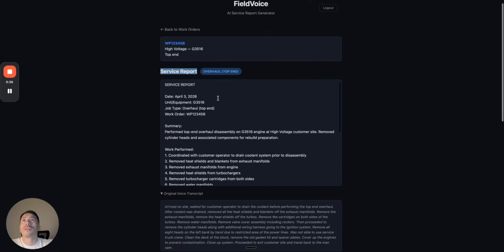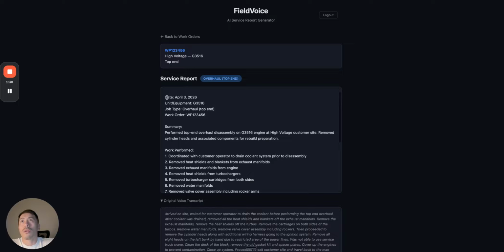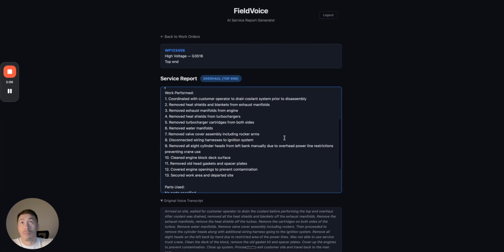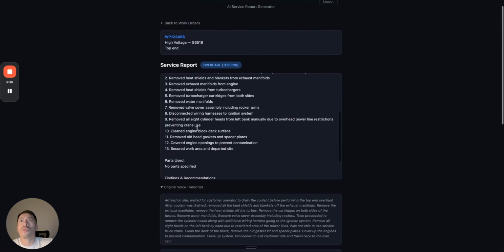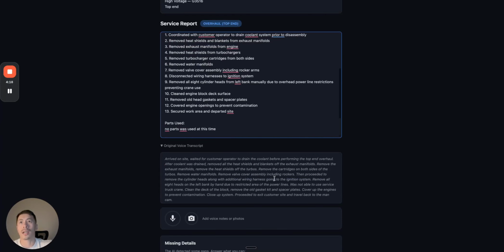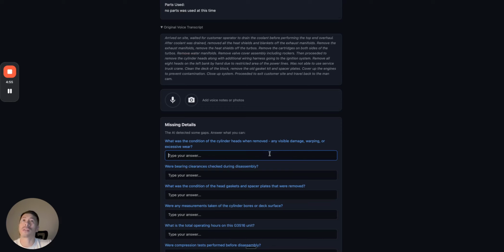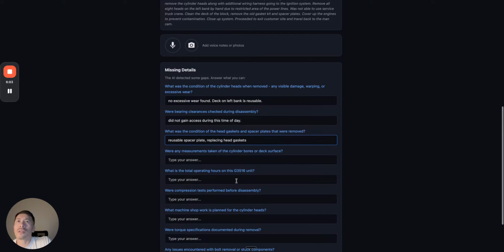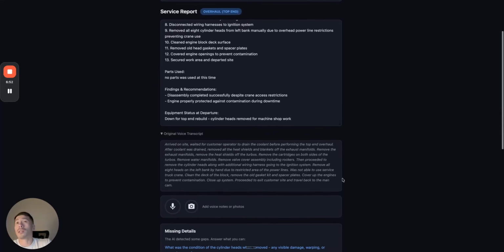FieldVoice AI Service Report Generator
Stop writing field service reports by hand. I spent 15 plus yrs as a field tech in power generation, gas compression, and the oil field.

Got tired of watching techs waste hours on paperwork that should take minutes. So I built an AI powered service report generator that does it for you.

In this video, I break down how it works, why trades businesses are leaving money on the table with manual reporting, and how automation is changing the game for diesel shops, HVAC companies, roofing crews, and anyone running  a field service operation.

I've been in the field. I've done the work. Now I build the systems.